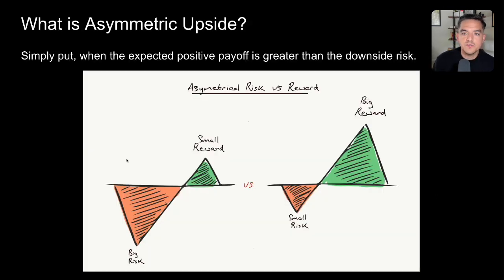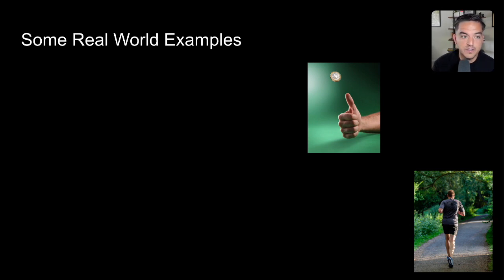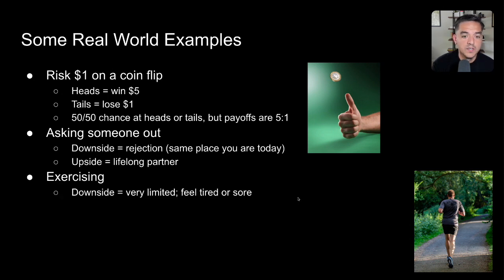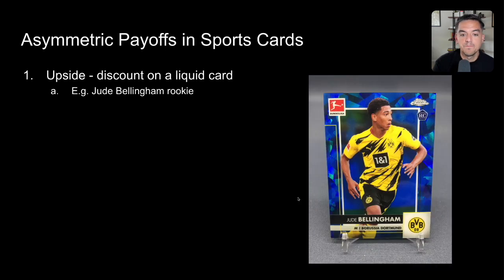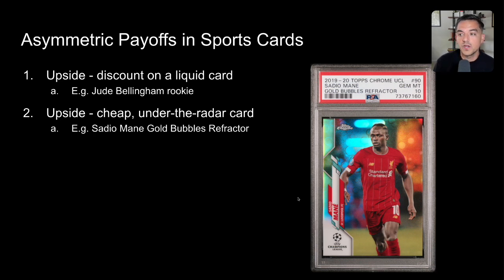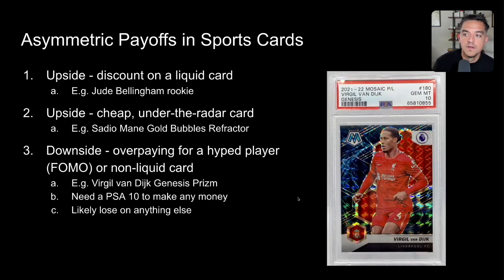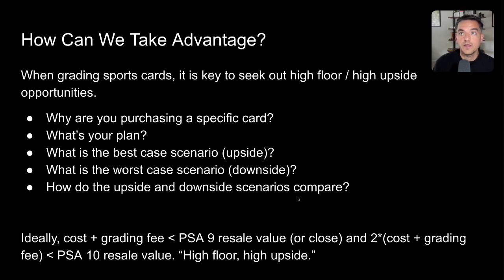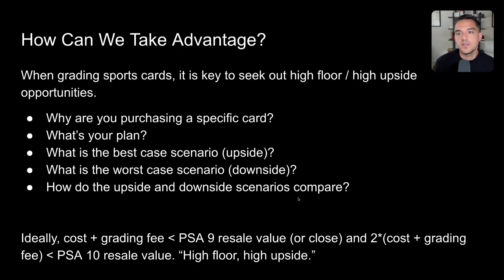How to INSTANTLY Improve Your Sports Card Raw-to-Grade Results | Understand This SIMPLE Concept!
Understanding this basic concept will help guide your sports card grading strategy. It's helped me create value by grading cards and avoid FOMO!

🎬 Looking for more? Check out "Grail Quest", my journey towards acquiring a rare Lionel Messi rookie card 🎬